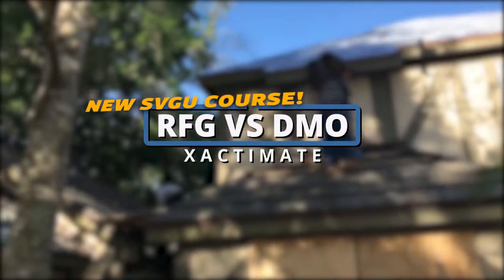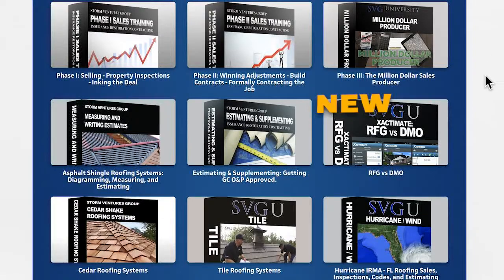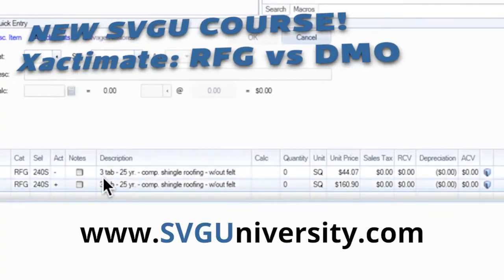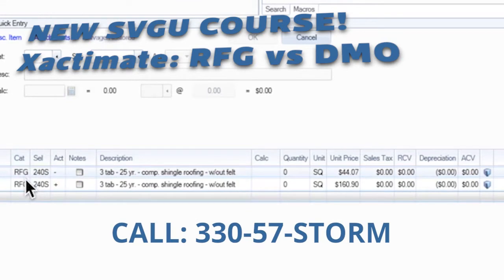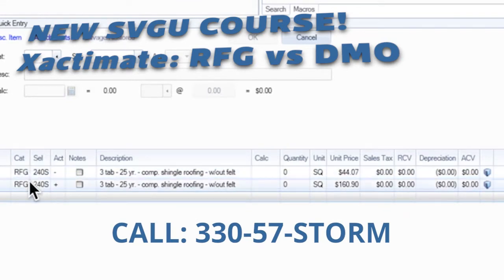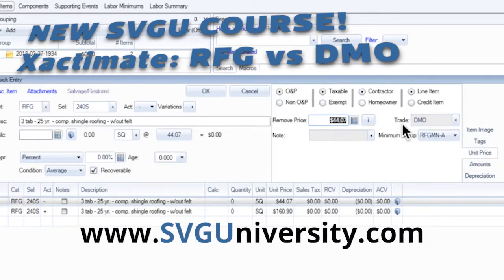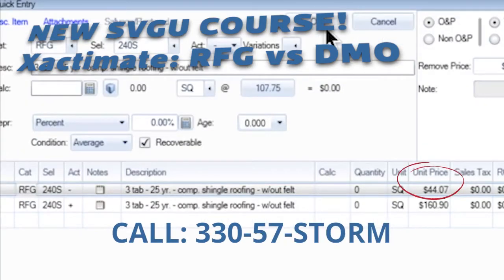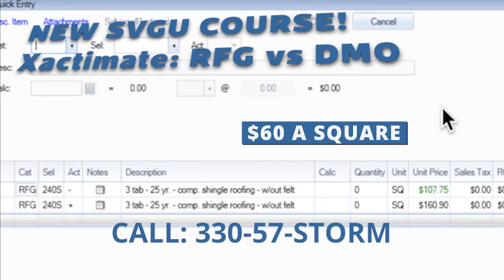RFG VS DMO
"ATTN CONTRACTORS!

ARE YOU LOSING MONEY ON XACTIMATE?

Who is tearing off your roofs? The Milkman? The Handyman ... your Mom? Or is it your ROOFERS?

Learn how to use Xactimate correctly to write your estimates with the right trade labor rates for the work being performed.

This one course could add $60-$100/SQ to your bottom line.

GET THE DEMO!"

- Anthony Delmedico
SVG Founder and CEO
Author of "Win The Game"